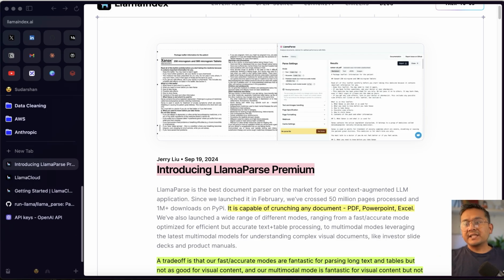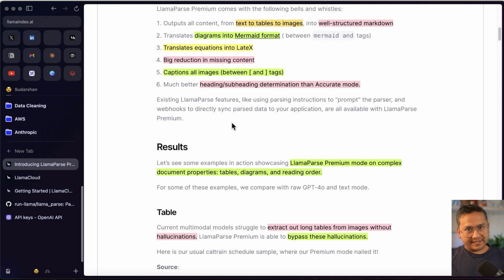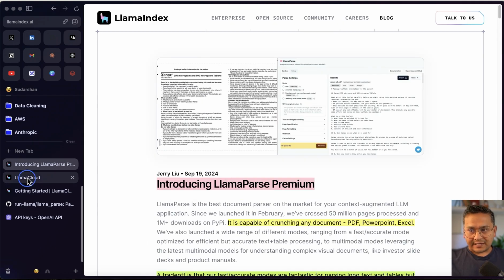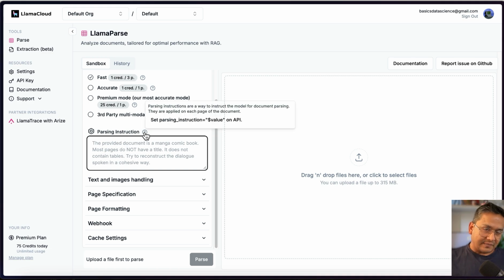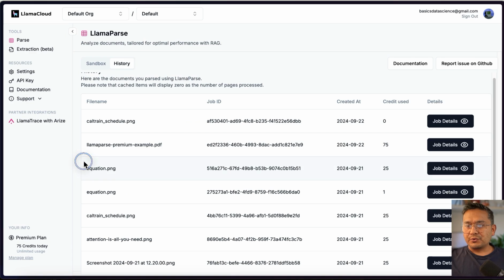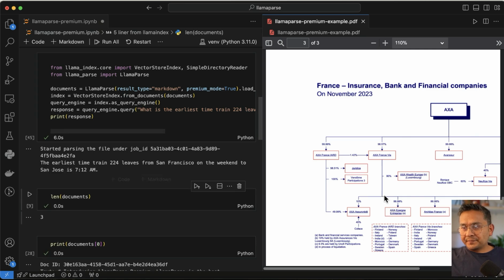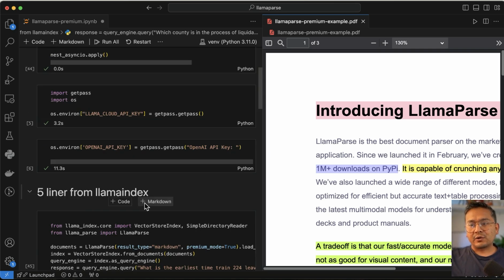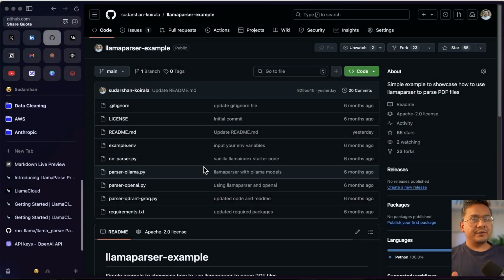Super Easy Way To Parse Documents | LlamaParse Premium 🔥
In this video, we dive into LamaParse Premium from LamaIndex that offers robust document parsing capabilities. We start by reviewing a blog post on the new Premium features and proceed to showcase the Lama Cloud UI for practical demonstrations. The video covers how LamaParse can parse complex documents, including diagrams and equations, and provides examples of using LamaParse via both the UI and code. We also discuss the benefits of using Lama Parts for RAG (Retrieval-Augmented Generation) applications and offer tips on getting started with the platform. Additional resources and tutorials are provided for further learning.

00:00 Introduction and Overview
01:11 Diving into the Blog Post
06:21 Navigating the Lama Cloud UI
13:39 Using Lama Premium in Code
20:53 Additional Resources and Conclusion